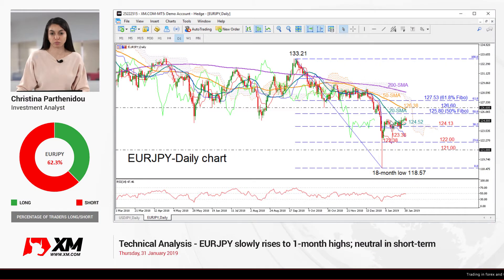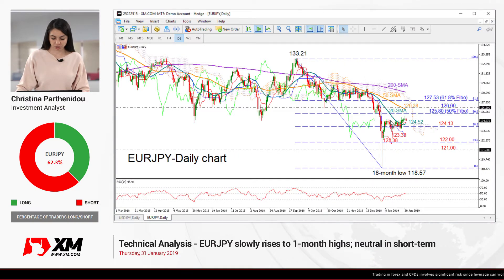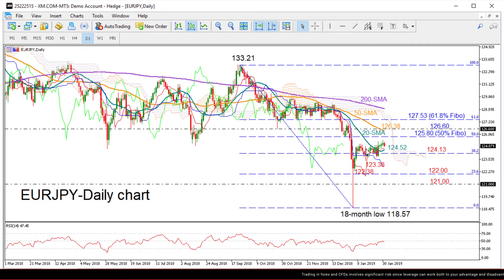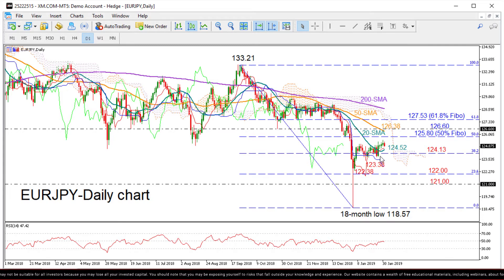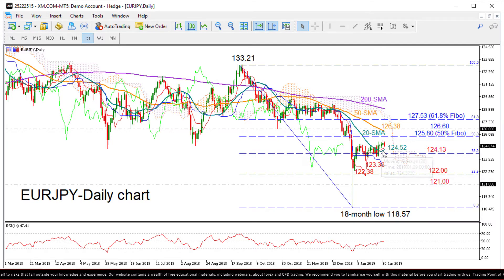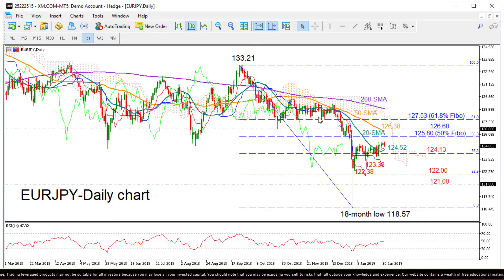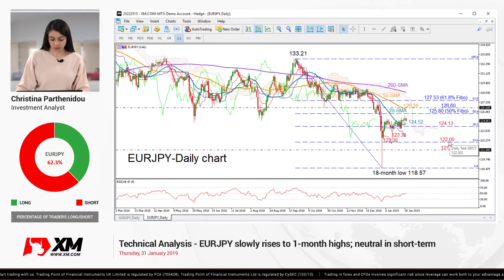Technical Analysis: 31/01/2019 - EURJPY slowly rises to 1-month highs; neutral in short-term